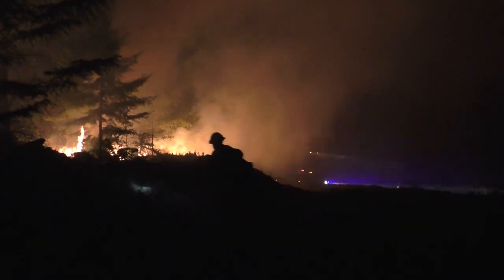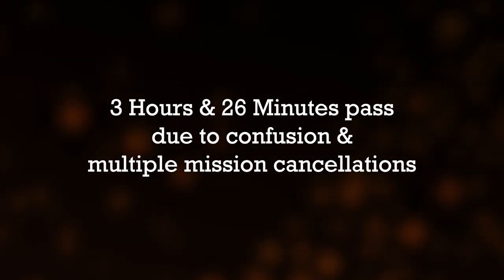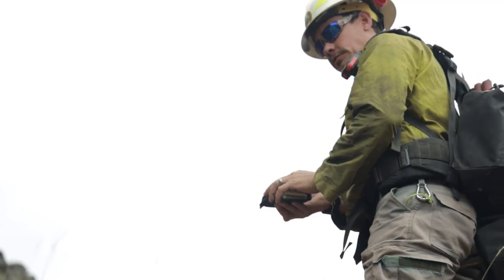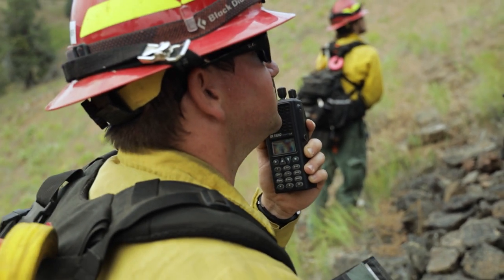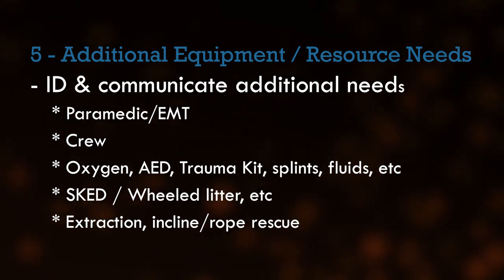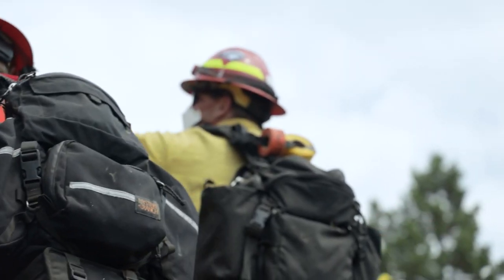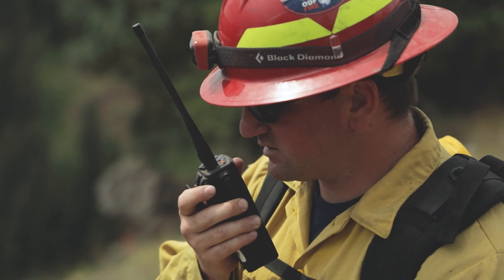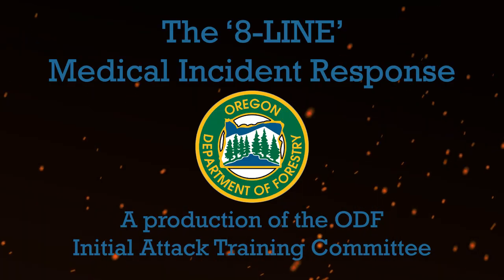The 8-Line Incident Medical Response - Wildfire Training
There is inherent risk in wildland fire fighting, and accidents or injuries can happen at initial attack. Your crew members and other agency fire fighters may have to depend on you to make life saving decisions if an accident occurs.  Understanding and practicing the "8-Line" Incident Medial Response will make the difference in getting an injured firefighter to the advanced medical care they need.

One of the most important things an initial attack fire crew can do is to be prepared for successfully managing a medical emergency on a wildfire.
This video will help prepare you to manage such an emergency, and it is designed to be a starting point for training, discussion, & practice.
Talk to your supervisor about setting up practice incidents & training often!

Timestamps:
00:00 Intro
00:41 Remembering Andy Palmer & Development of the I-W-I
01:38 The 8-Line & it's purpose
04:48 Practice - the most important step

Supported through USFS State Fire Assistance Grant funding.
For more information about the Oregon Department of Forestry, please